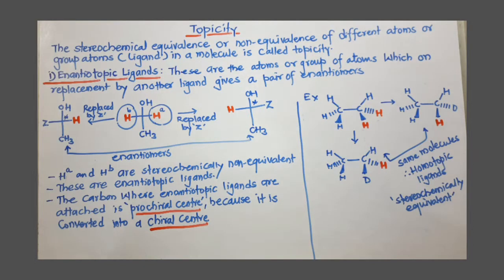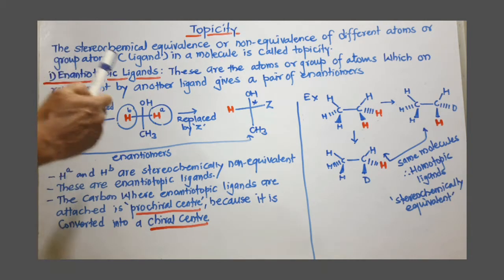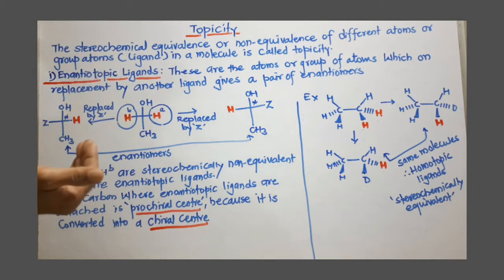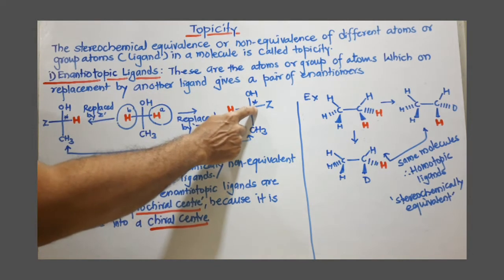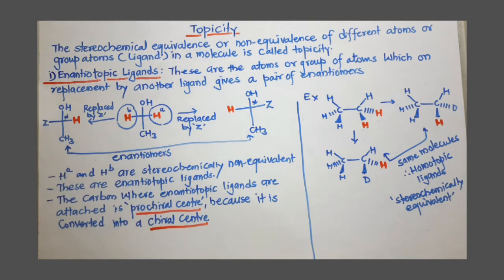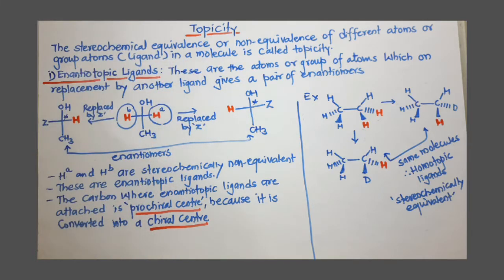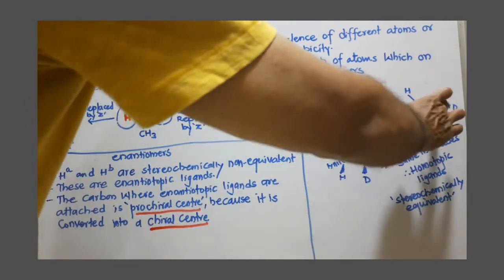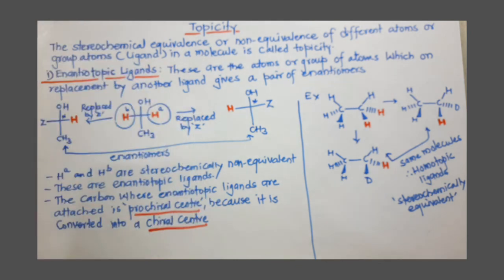Topicity: enantiotopic and homotopic ligands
Topicity means to decide whether sterechemicall equivalent atoms or group of atoms or protons present in the molecules or not. If stereochemically non- equivalent ligands present in the molecules then they are either enantiotopic or diastereotopic and stereochemically equivalent ligands are called homotopic ligands.